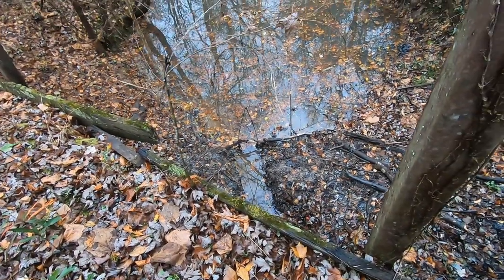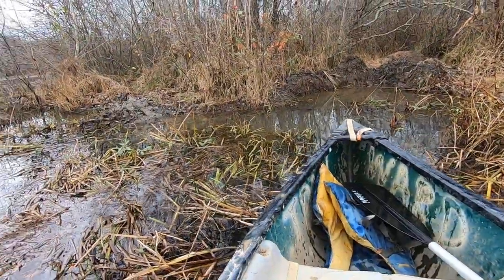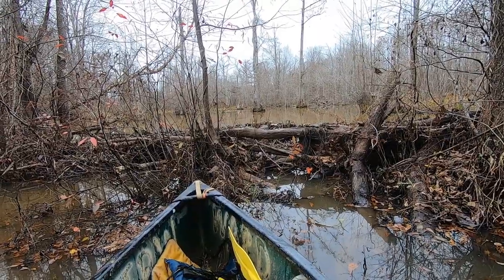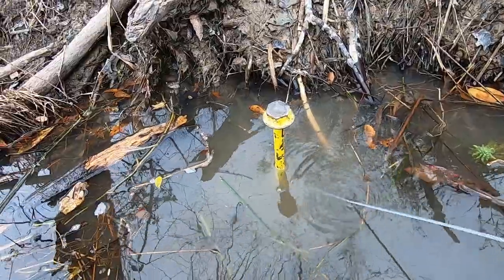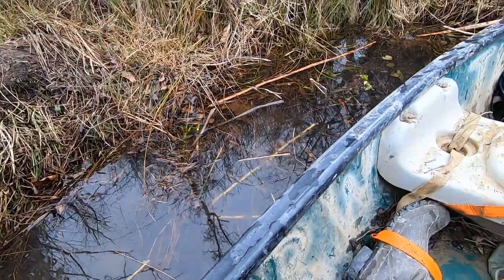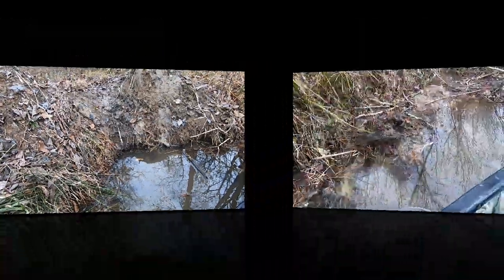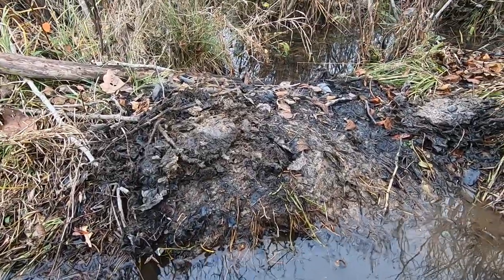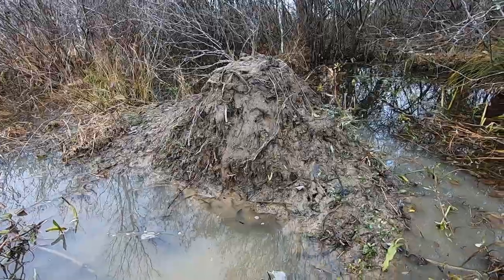swamp trapping , getting the beaver sets in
getting in as many sets as i can for beaver , going to be a great check day video . there is sign everywhere .even places i caught beaver a couple weeks ago are repopulated . the weather is cold here tonight and animal movement should be great .